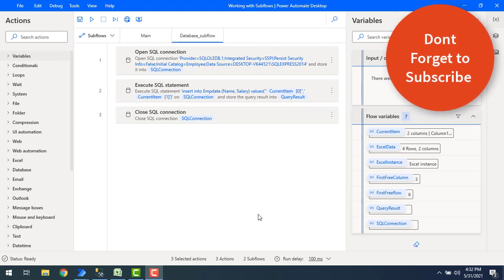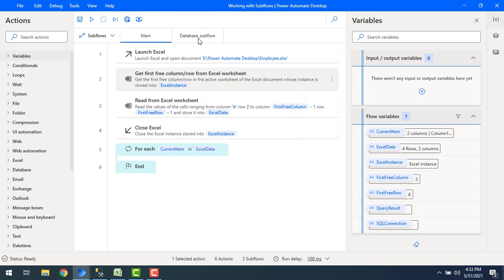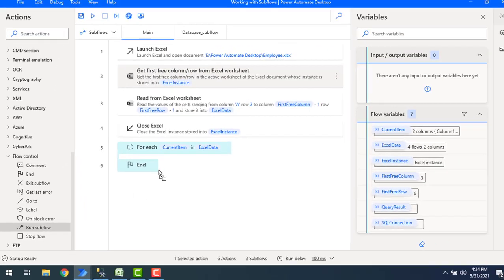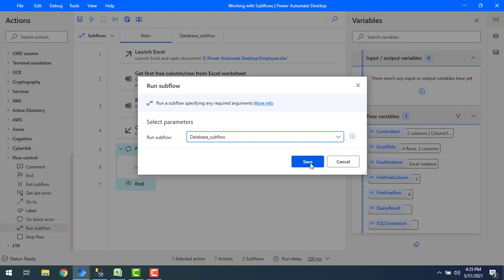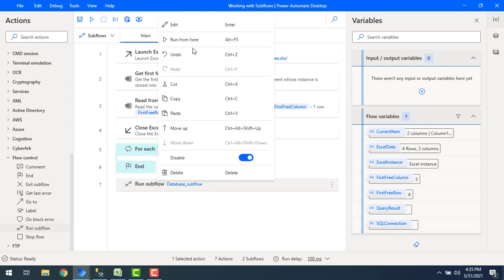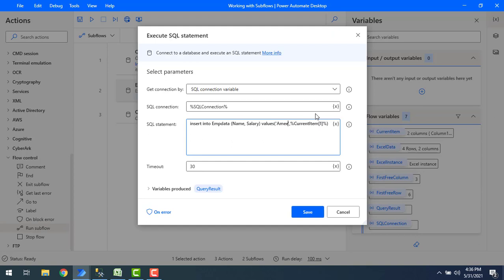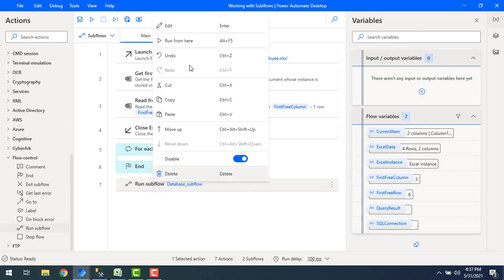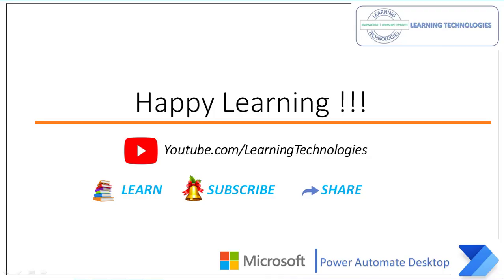Power Automate Desktop : How to run a Subflow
we will learn, How to run a Subflow.